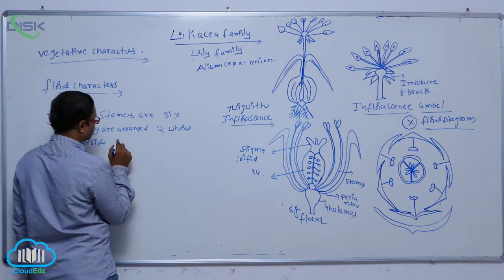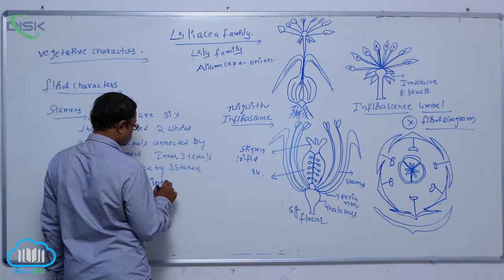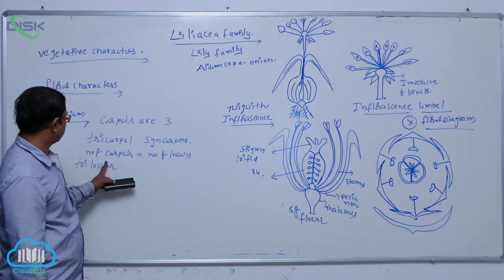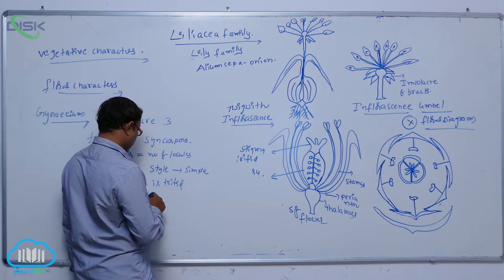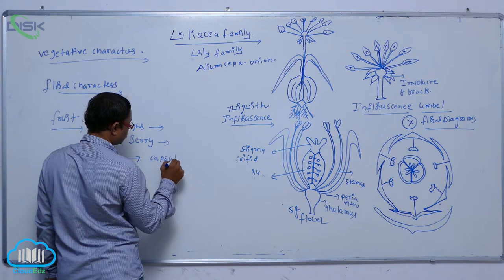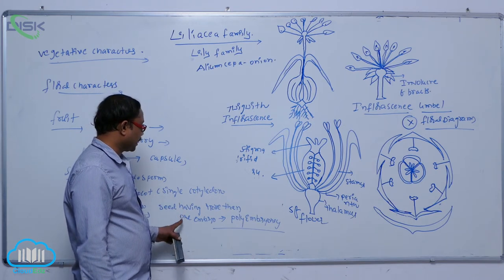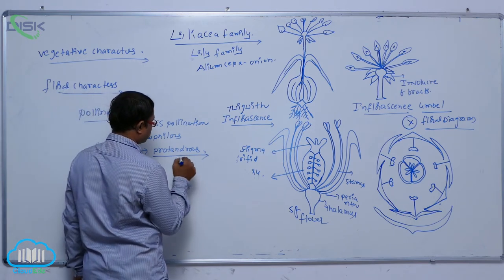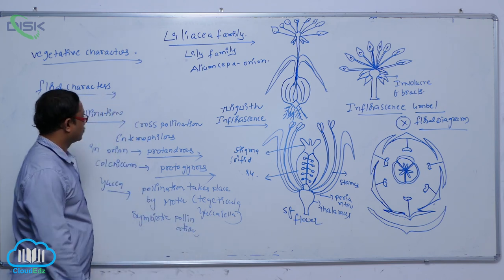DESCRIPTION OF SOME IMPORTANT FAMILIES || LILIACEA3 || Disk Telangana